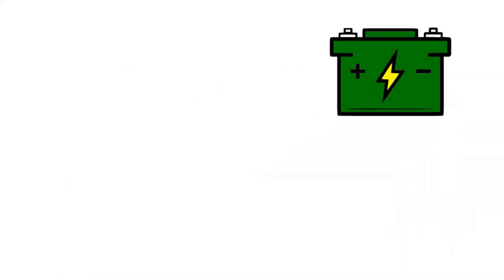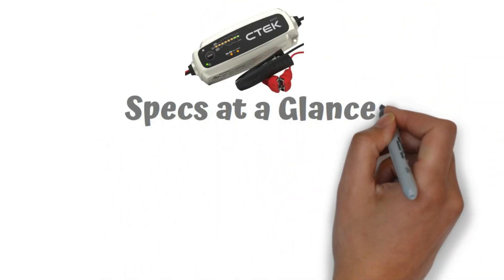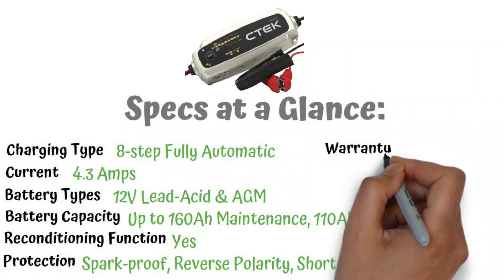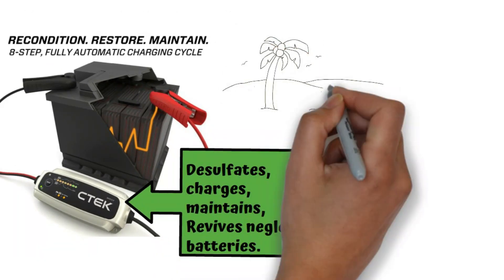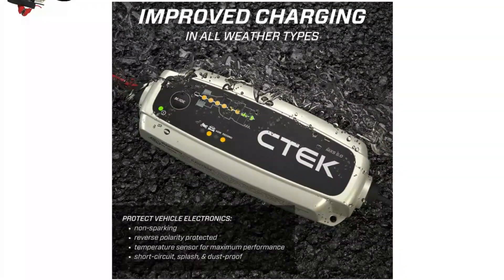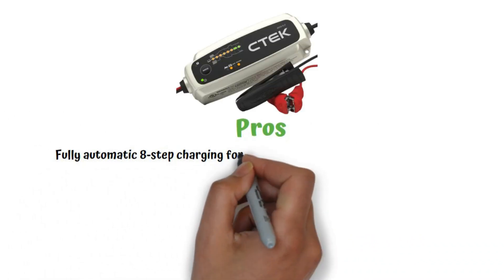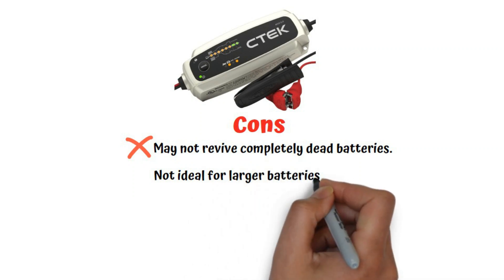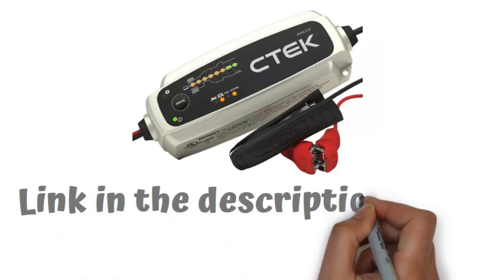CTEK MXS 5.0 Review: Is This the BEST Battery Charger for Your Car & Motorcycle?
Feeling stressed about a dead battery leaving you stranded?  The CTEK MXS 5.0 Battery Charger might just be your saving grace!  This powerful charger boasts an 8-step charging process to revive, recondition, and maintain your 12V lead-acid and AGM batteries, extending their lifespan and giving you peace of mind.  But is it really worth the hype?

In this video, you'll discover:

Everything you need to know about the CTEK MXS 5.0, from its features and capabilities to its ease of use.
A step-by-step guide on how to use the charger effectively, whether you're a seasoned mechanic or a complete beginner.
Honest insights and comparisons with other popular battery chargers on the market.
Real-world results showcasing how the CTEK MXS 5.0 can bring your dead battery back to life and keep it healthy for longer.
Pro tips and tricks to maximize the performance and lifespan of your battery charger.
Whether you're a car enthusiast, motorcycle rider, or simply someone who wants to avoid the hassle of a dead battery, this video is for you!

ctek mxs 5.0 problems,
which ctek charger do i need.

- NOCO Genius GENPRO10X3 Charger In-Depth Review

🔋 Timestamps:
0:00 - Introduction
0:29 - Key Specifications
0:55 - Features & Benefits
2:03 - Pros & Cons
2:38 - Conclusion
3:03 - Outer

►  Quora: ➜
►  Medium:➜
►  Mix:➜